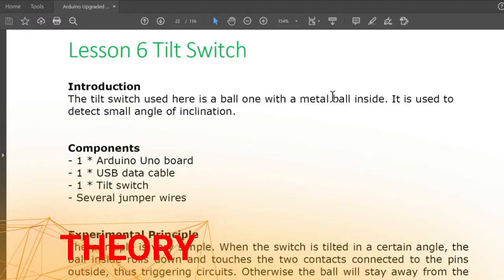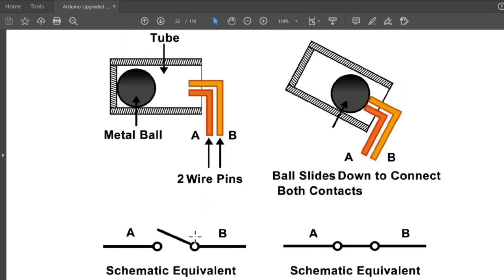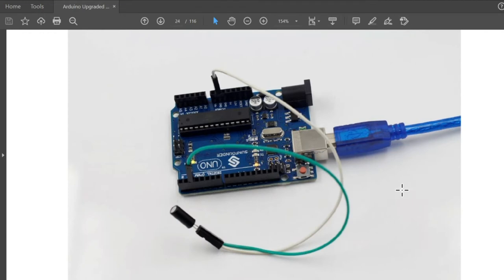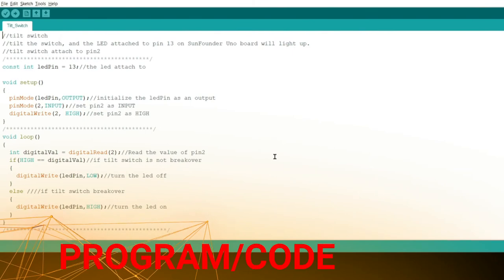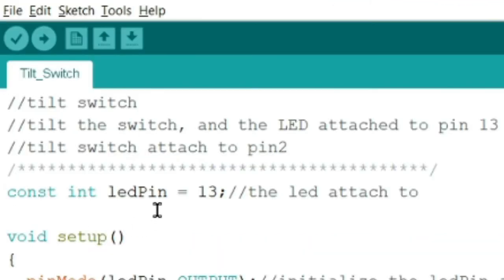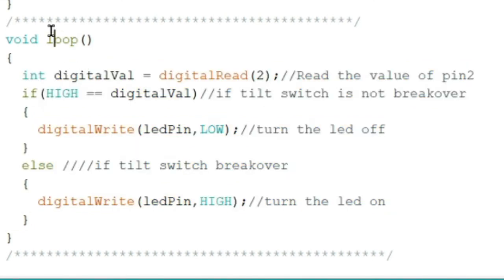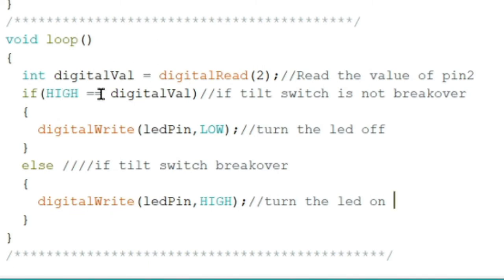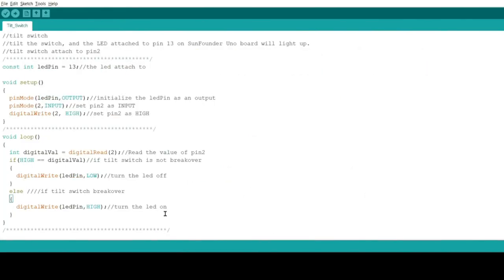ARDUINO TUTORIAL FOR BEGINNERS LESSON 6: LEARN HOW TO USE TILT SWITCH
In this lesson, we are going to learn how to use a tilt switch with the use of Arduino Uno Board. This Arduino tutorial for beginners will let you learn the basic of tilt switch.

Introduction
The tilt switch used here is a ball one with a metal ball inside. It is used to detect small angle of inclination.

Components
- 1 * Arduino Uno board
- 1 * USB data cable
- 1 * Tilt switch
- Several jumper wires

Experimental Principle
The principle is very simple. When the switch is tilted in a certain angle, the ball inside rolls down and touches the two contacts connected to the pins outside, thus triggering circuits. Otherwise the ball will stay away from the contacts, thus breaking the circuits.

Experimental Procedures
Step 1: Build the circuit
Step 2: Program (Please refer to the example code)
Step 3: Compile the code
Step 4: Upload the sketch to the Arduino Uno board
Now, tilt the switch, and the LED attached to pin 13 on Arduino Uno board will light up.